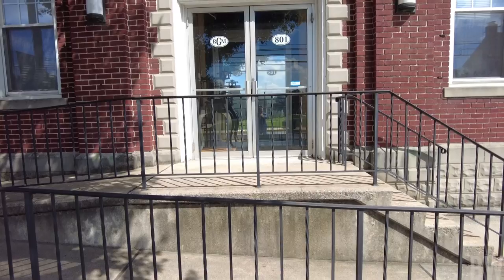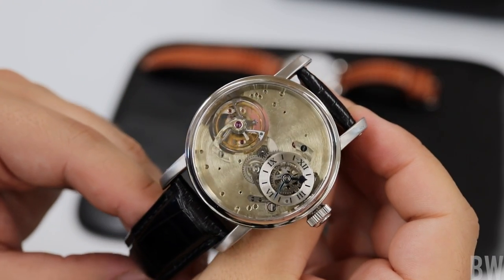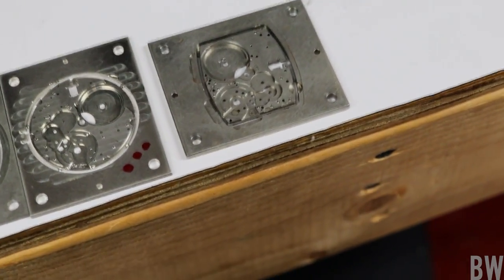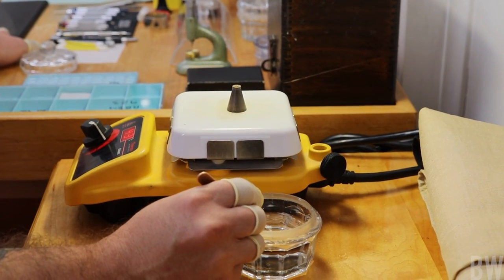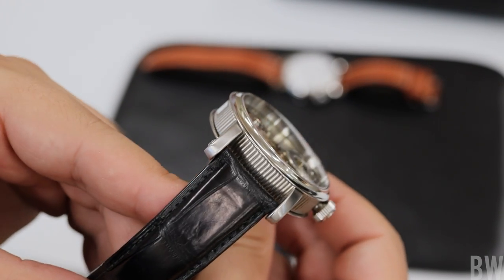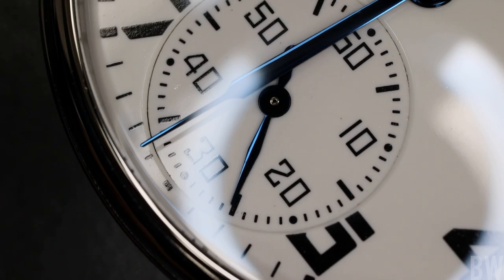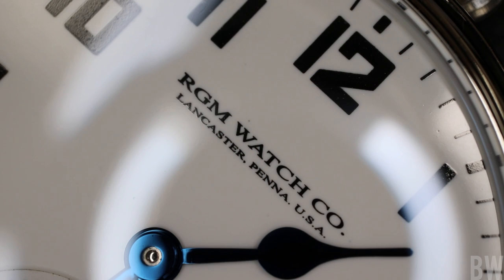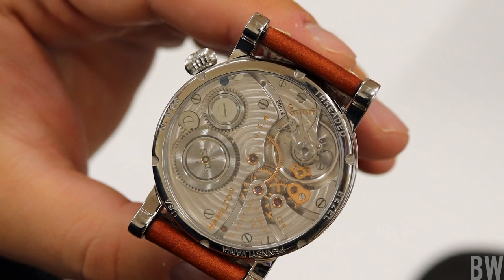Visiting America's Premier Watchmaker - And finding a Keeper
This was the most fascinating watch experience I've had to date. I visited RGM Watches in Mount Joy, PA. Roland Murphy (the namesake of the brand) spend a couple hours showing Brad and myself around the facility. I saw outstanding vertical integration of made in the USA horology. I also found a watch so unique that I feel it is true keeper material for myself... which if you know me, that is nearly impossible to do! I hope you enjoy this quick look into RGM!

Follow on IG here: @rgmwatches
Follow on YT here: @RGMWATCHES

A special thanks to Brent Miller Jewelers for arranging the tour!

0:00 - 2:09 This is vertical integration
2:09 - 3:51 Behind the scenes of something special
3:51 - 5:47 Some highlights
5:47 - 6:28 A rare opportunity
6:28 - 7:25 Hands on with the PA Tourbillion
7:25 - 7:54 In-house 801 Skeleton
7:54 - 11:21 Keeper material (to me)
11:21 - 11:56 Outro